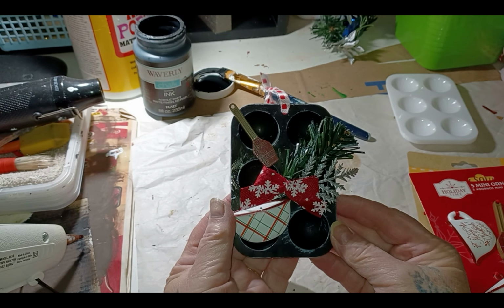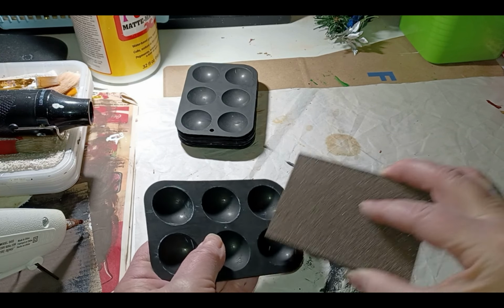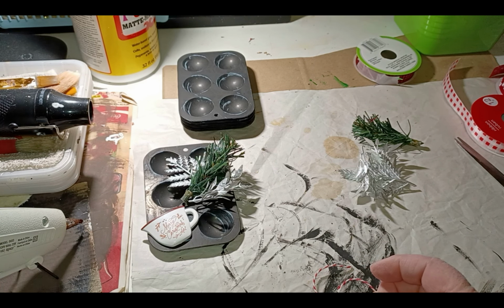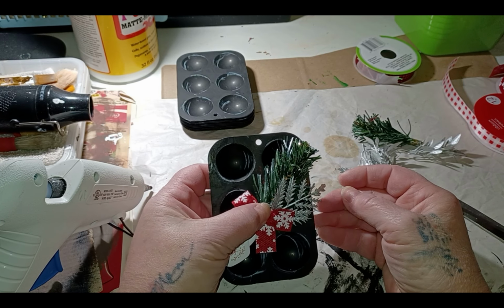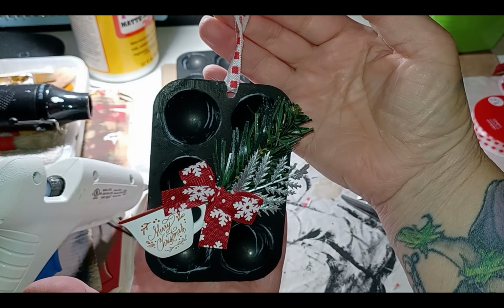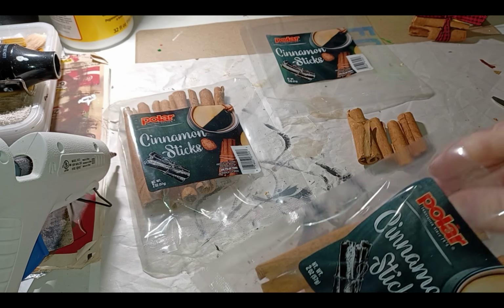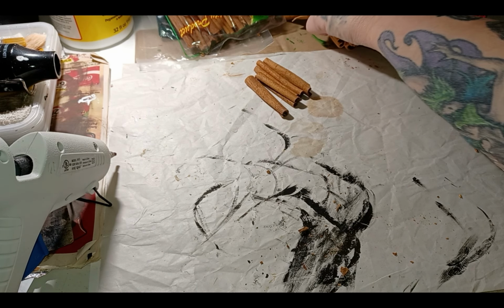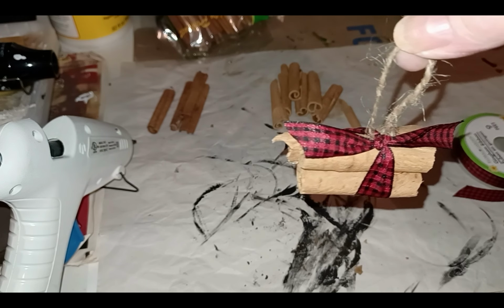CHRISTMAS ORNAMENT 🎄 Collab - Vlogmas Day 9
Please visit all my friends to see what lovely ornaments they have created.

Snail Mail:
Kim Maness